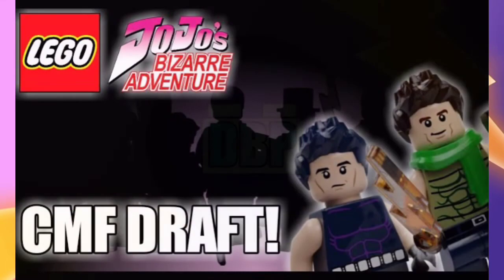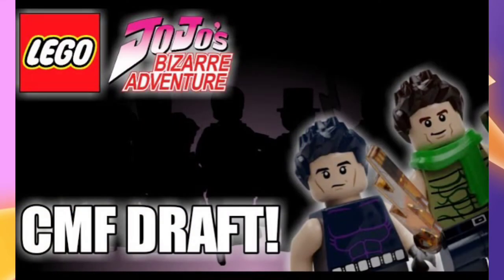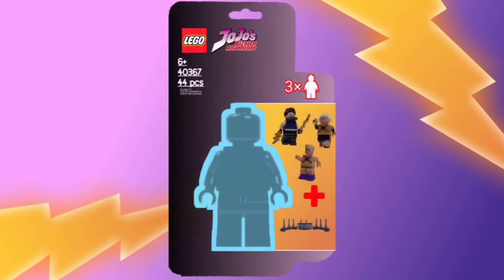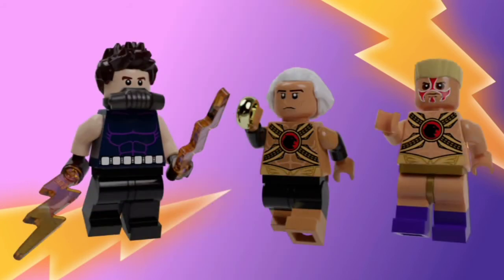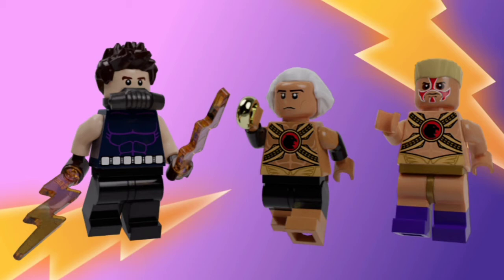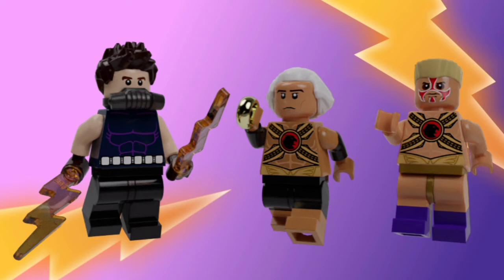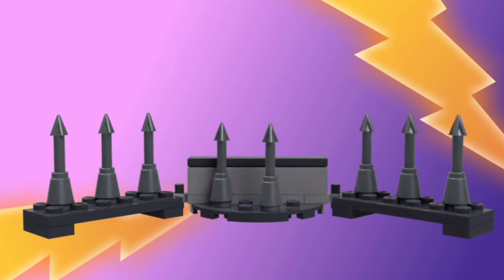Custom Lego MF accessory set: JoJo vs the Pillar Men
This channel is NOT intended for children under 13 years of age!

If you ask for sub4sub/shoutouts you'll be blocked immediately